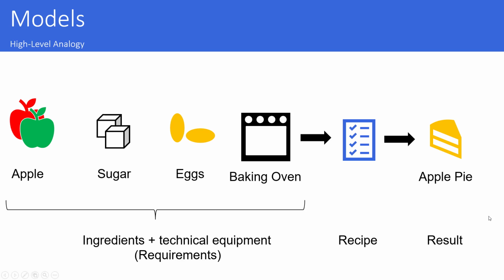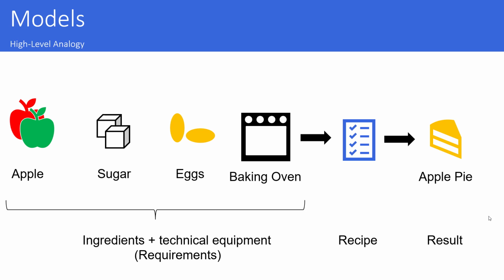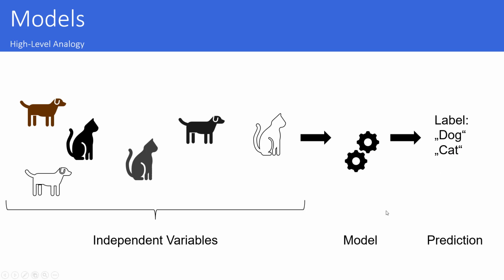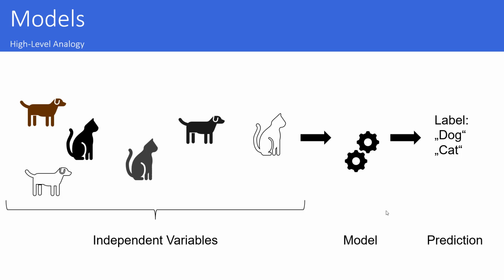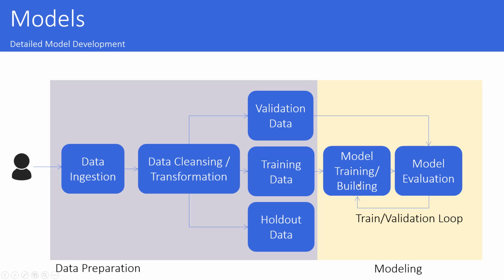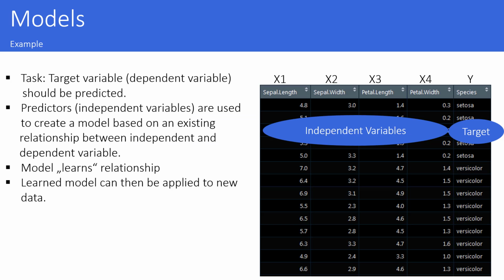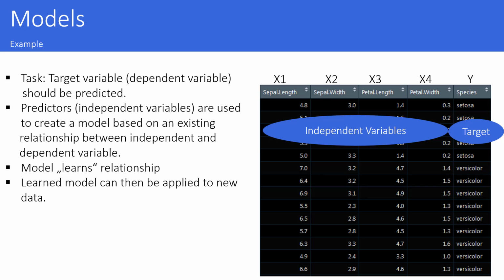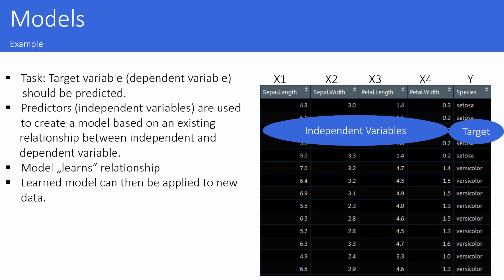Machine Learning Models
This video is part of "my Hands-On Machine Learning (incl. Deep Learning) with R" Udemy course.